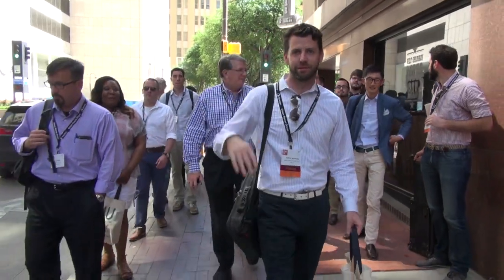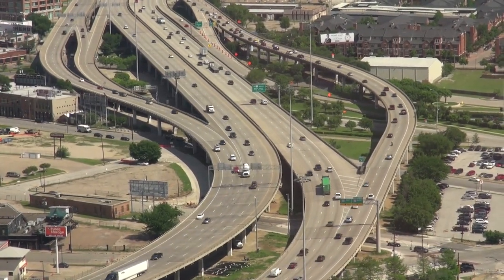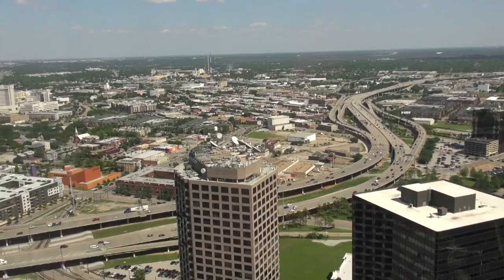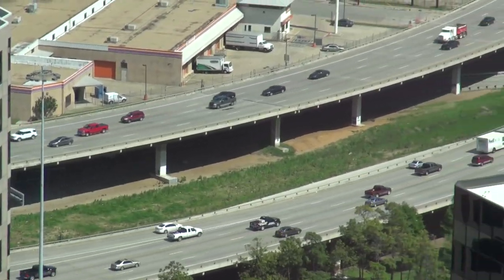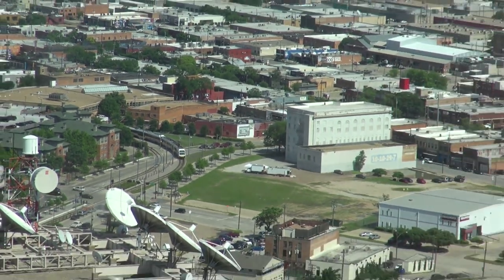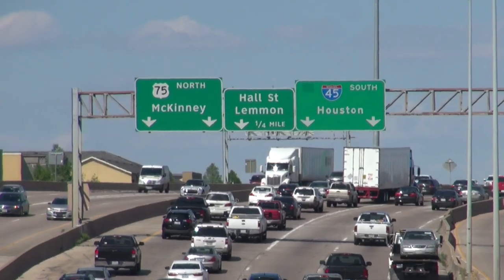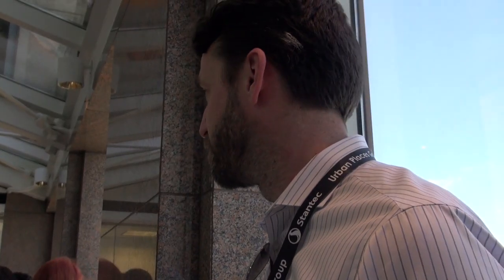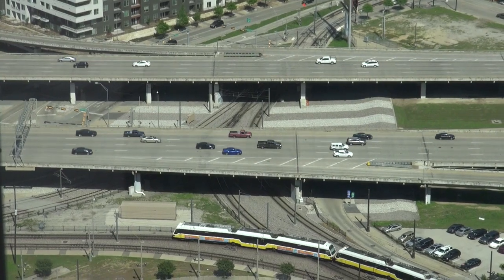Streetfilms - Freeways Without Futures (CNU23 Dallas Edition)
In what's less a Streetfilm and more a great highlight wrap-up of the "Freeways Without Futures" session at the Congress For New Urbanism's conference in Dallas, you'll get to see Dallas' infamous I-345 from heights rarely seen by the average person.
Patrick Kennedy, founder of A New Dallas, talks to attendees about how the movement to take Interstate 345 off the grid joined by Loeb Fellow Peter Park and Ian Lockwood from the Toole Design Group. Some of the words were too powerful and logical to not share with the rest of the universe.